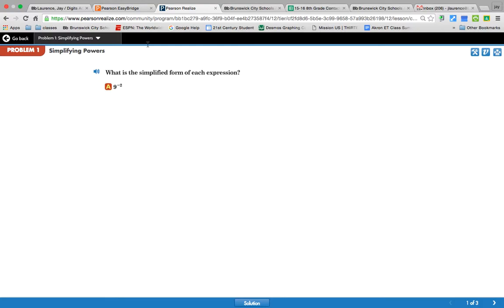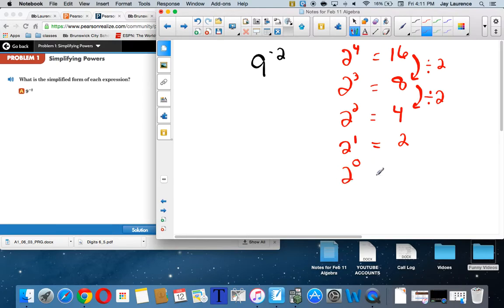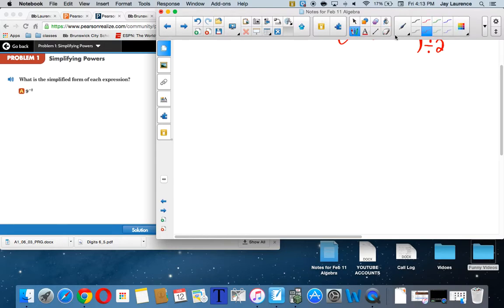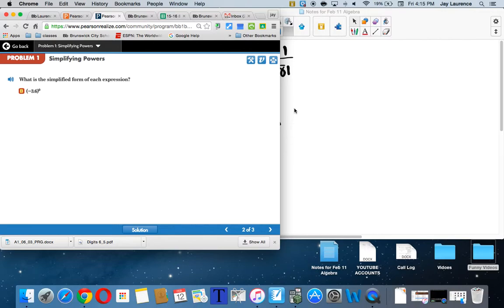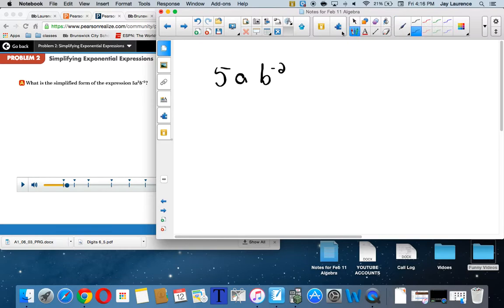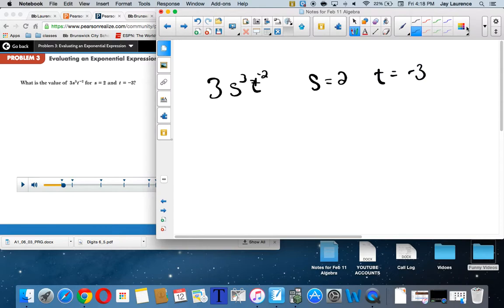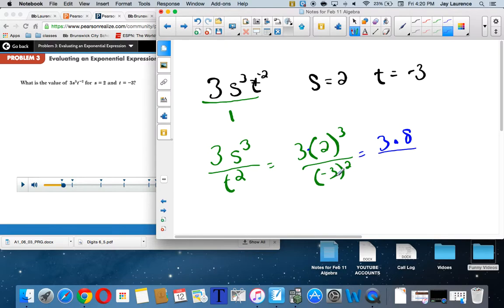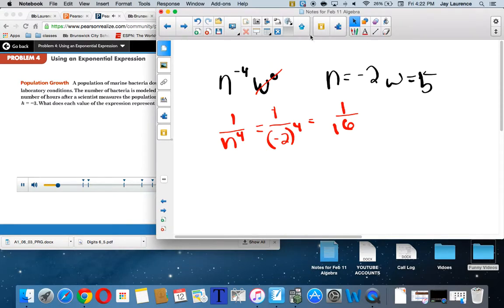Laurence Honors Feb 12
This is the video for the long weekend of Feb 12.